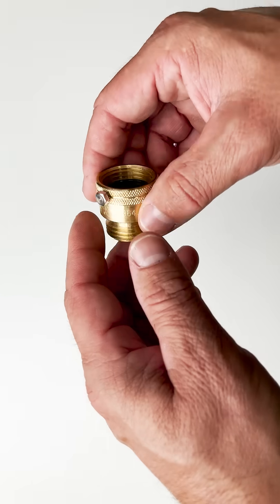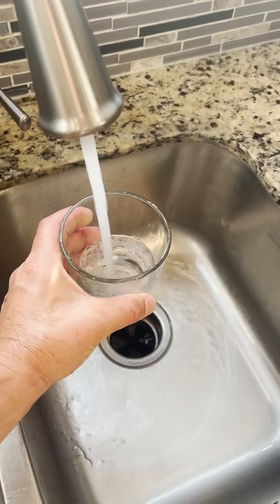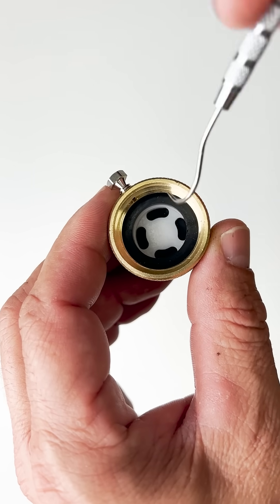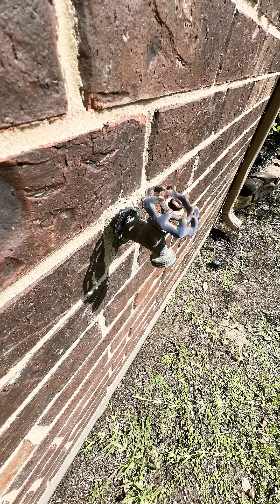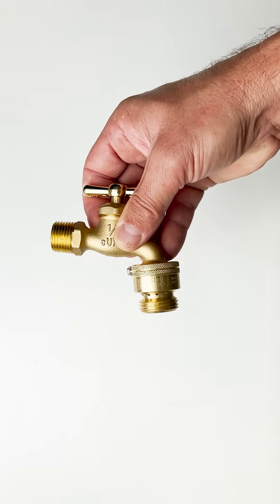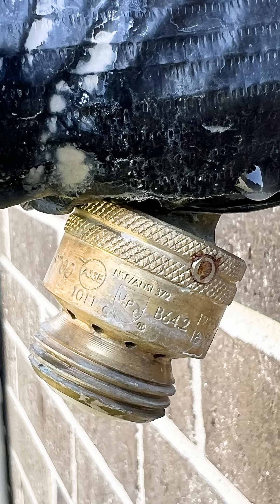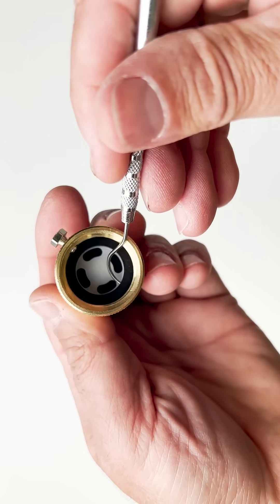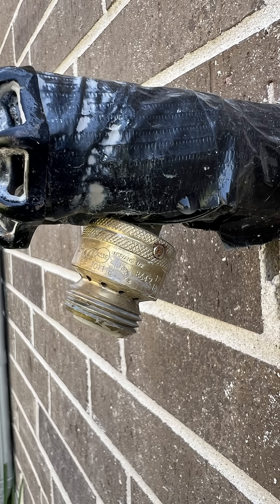Hose Bib Vacuum Breakers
Here's why you should install a hose bib vacuum breaker.